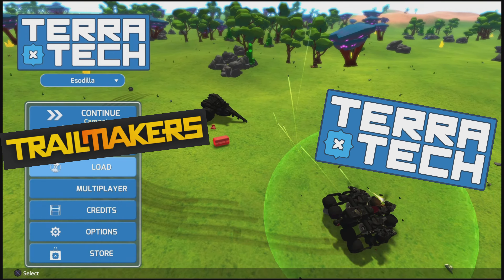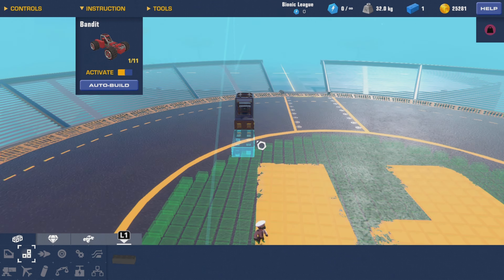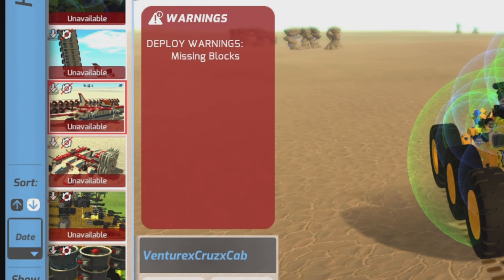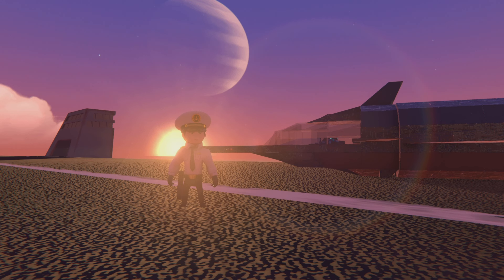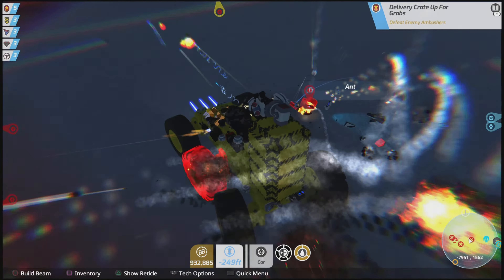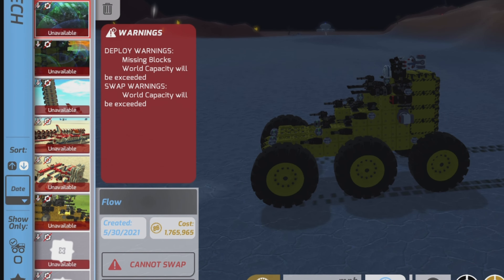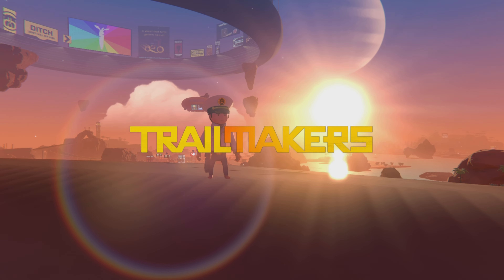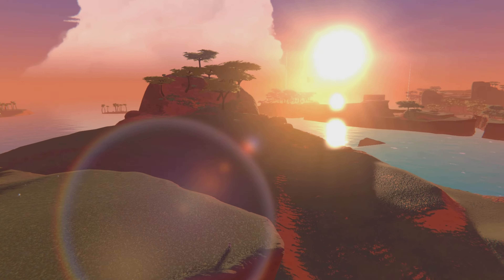So, Which one should YOU buy, Trailmakers OR TerraTech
This video is all about which game is better between two amazing building and exploration games - Trailmakers and TerraTech. In this video, I go in deep into the unique features, gameplay mechanics, and creative possibilities each game offers to see which one comes on on top.

Have you played either of these games? Share your thoughts and experiences below.

And also Comment what you thought about the video, as I'm a small creator and can use any feedback you provide.

Video Chapters:
0:00 - Introduction
0:12 - Overview of Game
0:48 - Building Mechanics
1:24 - Exploration
2:03 - Graphics and Sound Design
2:44 - Community and Modding Potential
3:19 - Which Game Is Right For You
3:59 - Game modes
4:41 - Creativity
5:25 - Updates
6:11 - Outro